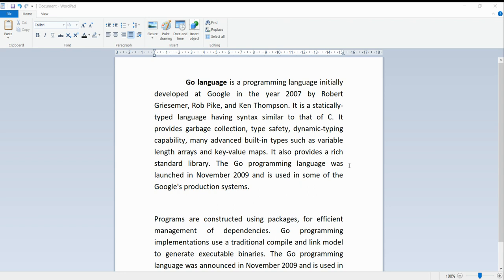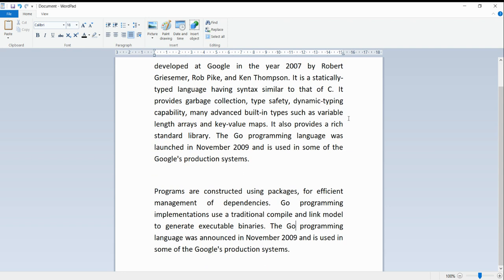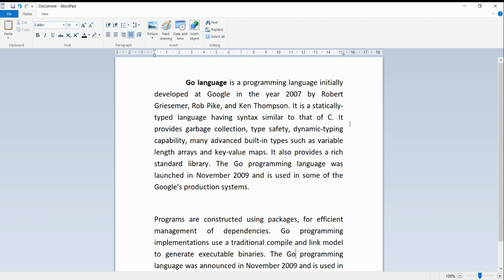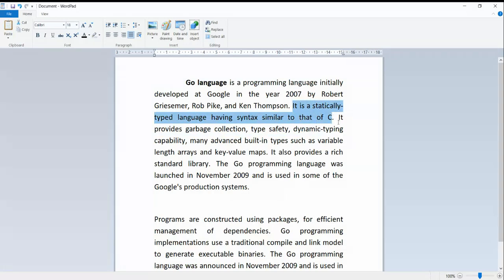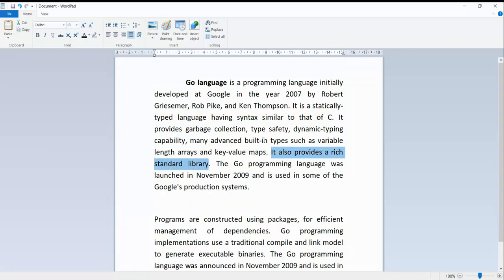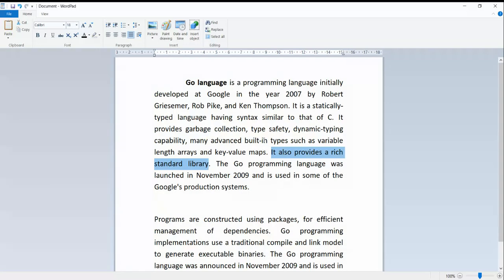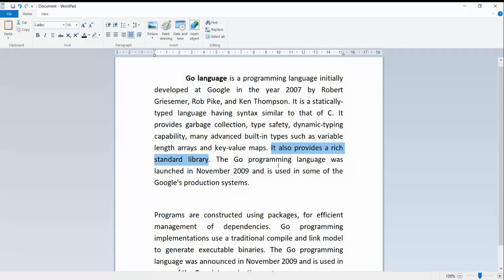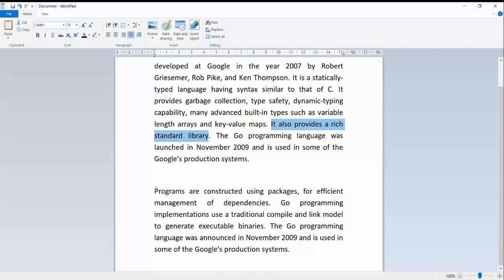1.0 [Intro] Go Programming Tutorial Part 1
This is a Go Programming Tutorial in Bisaya.  This video is for people who wanted to know Go Programming from a Beginner to Pro.